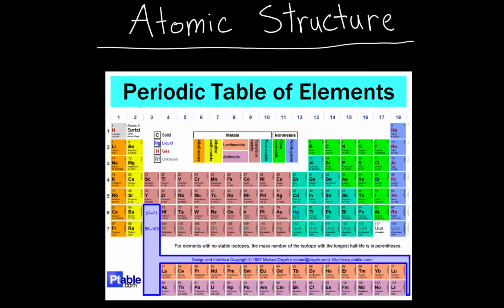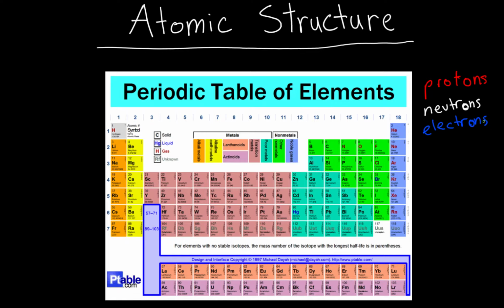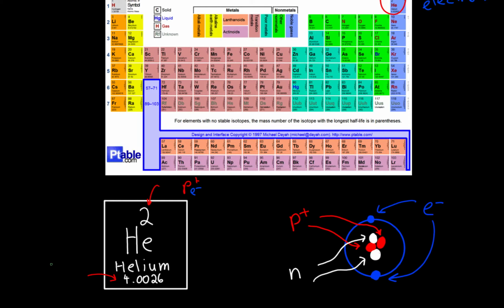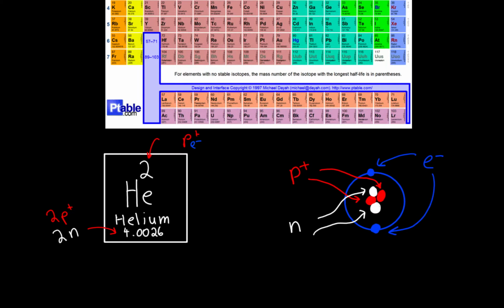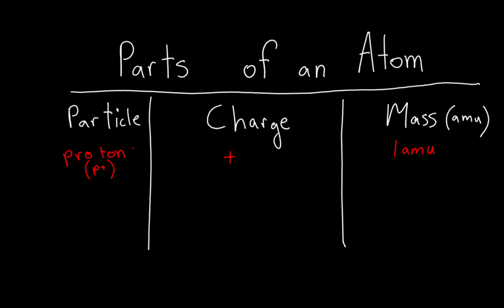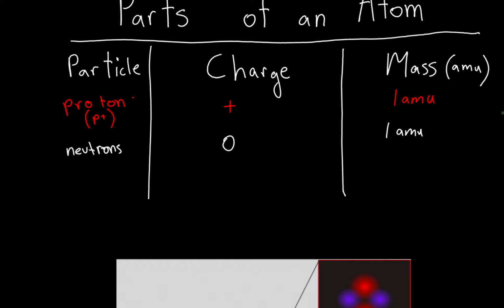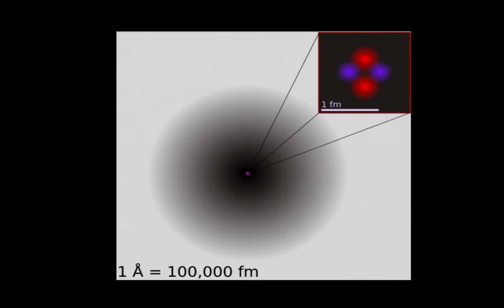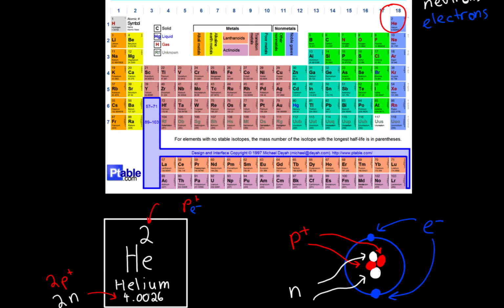Atomic Structure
In this video we go over the atom, atomic structure, and the particles that make up the atom. We offer In-person and Online tutoring services for Chemistry, Biology, Physics, and Math.